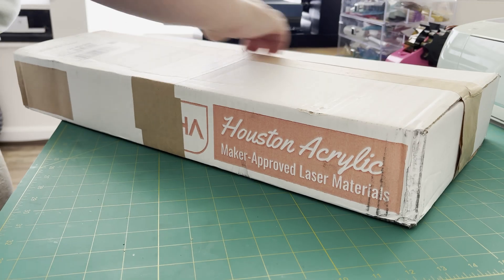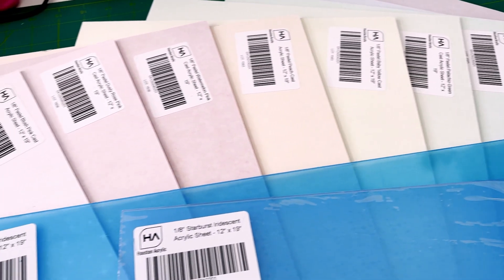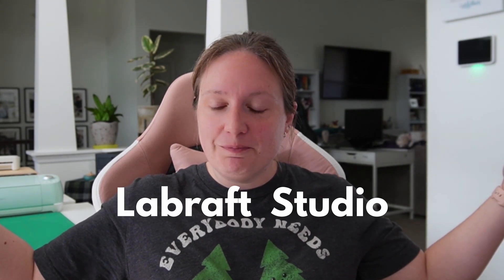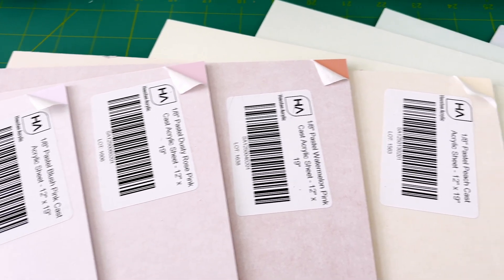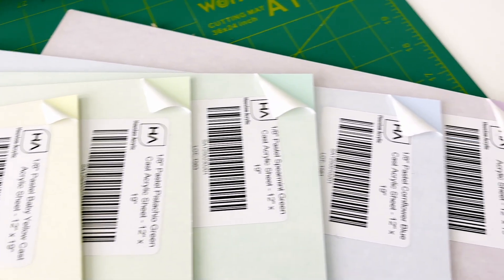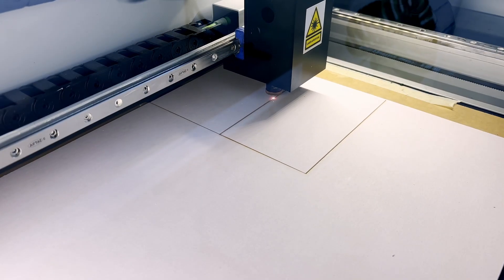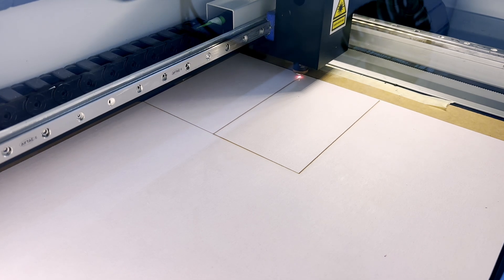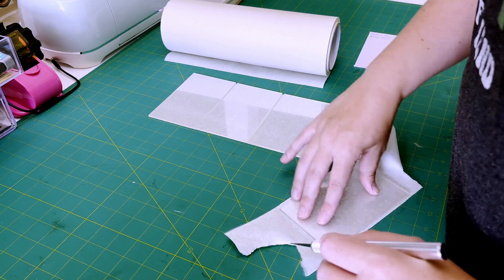Ditch The Glue: Laser Weld Your Acrylic Like A Pro!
Have you ever wanted to connect two pieces of acrylic with a nice clean bond? Let me show you this amazing technique called laser welding that let's you connect two pieces of acrylic right in your laser. And...see just how far you can take this technique!

I make cute stuff if you're interested.

If you're interested in collaborating with me, please don't hesitate to get in touch!

VIDEO EQUIPMENT:
Sony ZV-E10
Movo VXR10 Universal Shotgun Mic for Camera
HyperX QuadCast S Microphone
iPhone 15 (Not Pro)
NPTCL 2 Pack Lavalier Microphone USB C Wireless Lav Mic